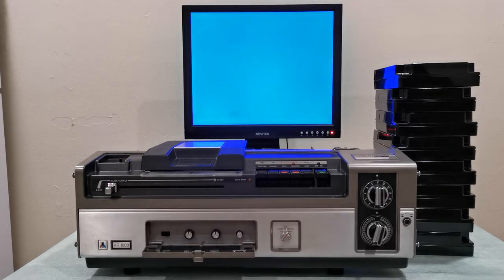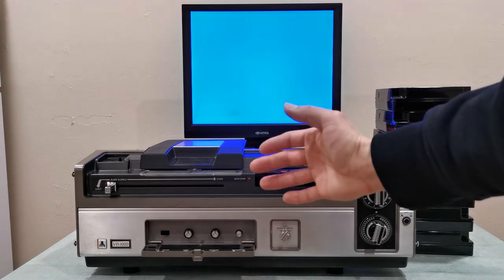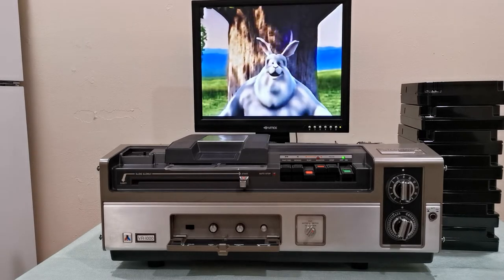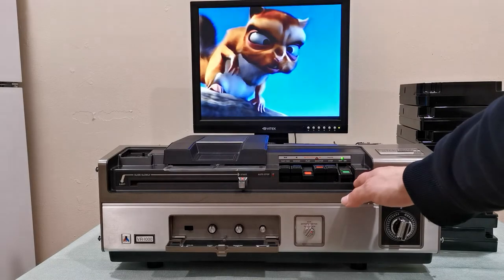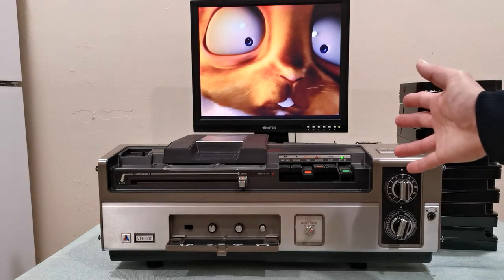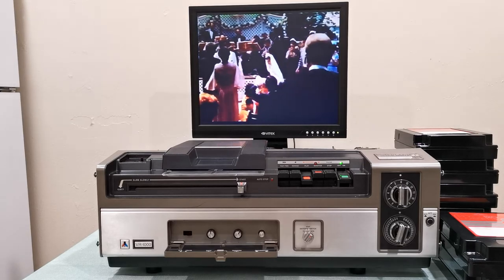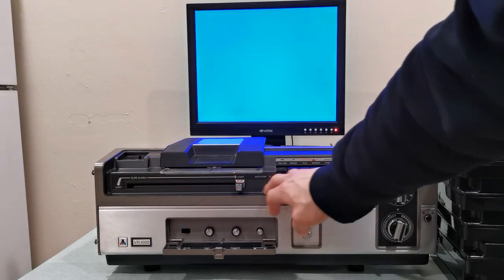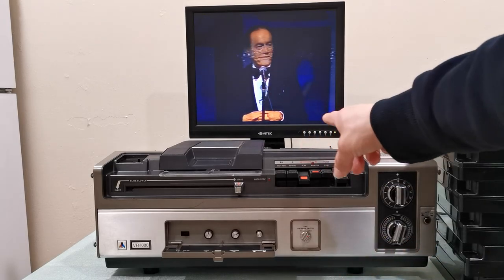1977 Quasar VR-1000 (8 of 8) Video output and vintage off the air recordings.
VX format recording demonstration via RCA composite and RCA audio output.

Vintage 1977 off the air recordings demonstration.

I feel very honored to have the opportunity to show you this rare machine that was in fact part of the late 1970's videotape recording format wars.